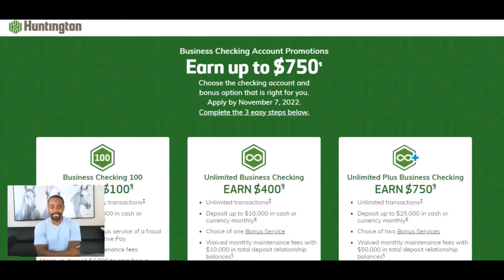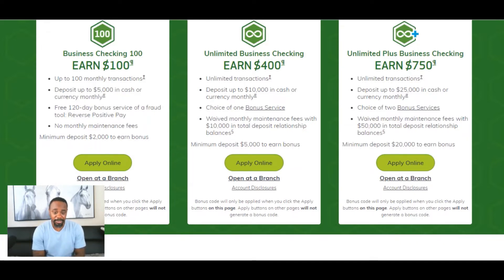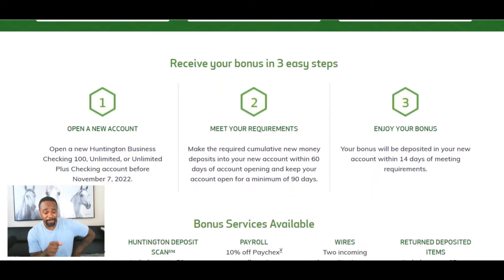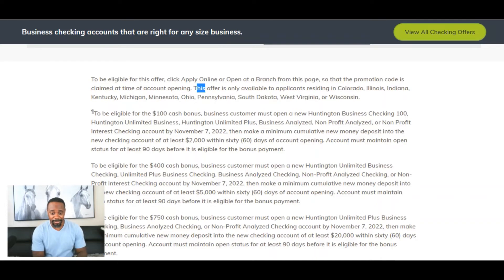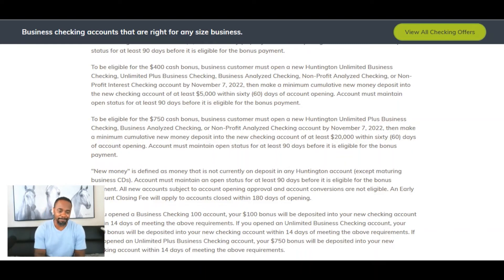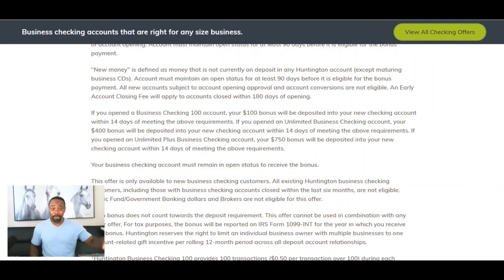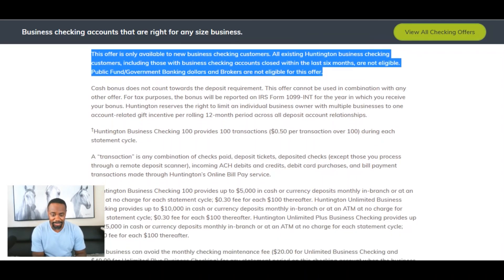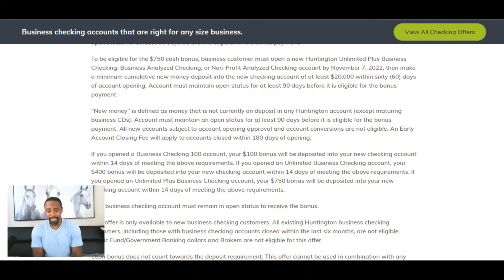Huntington National Bank $750 Bonus